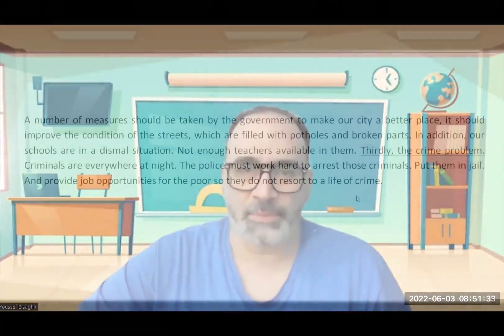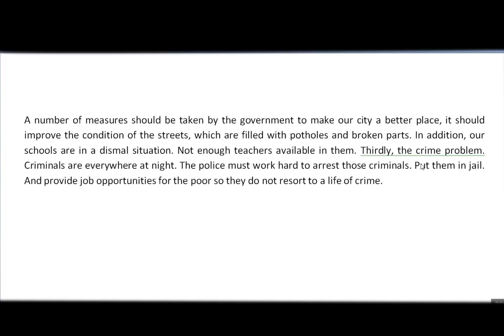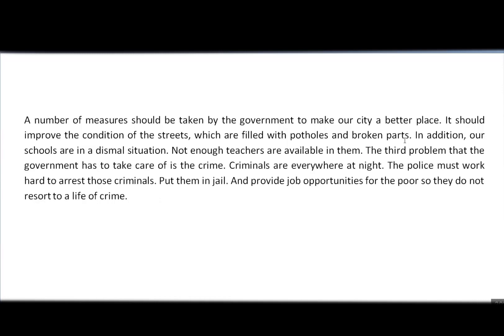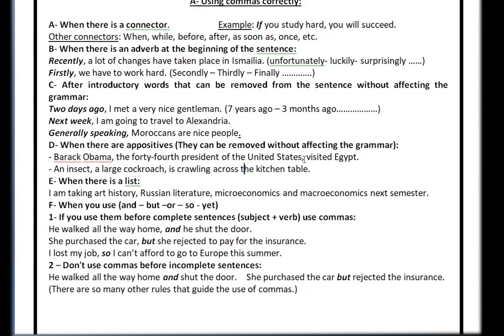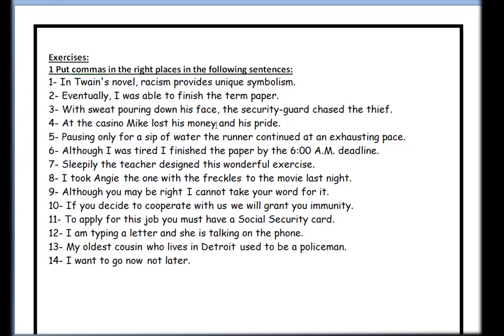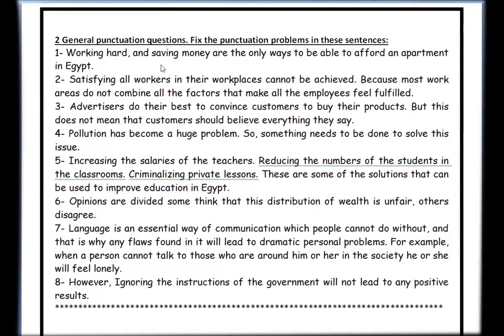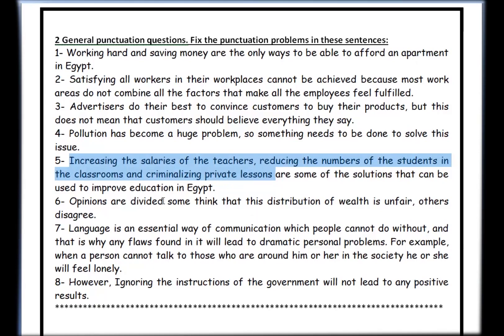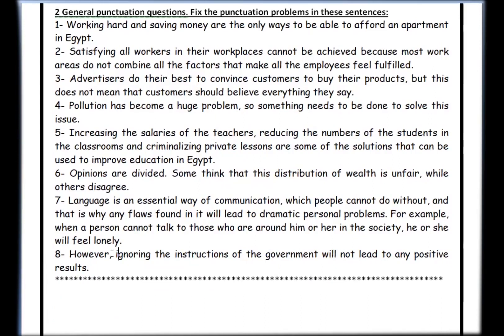Lesson 2 - IELTS WRITING COURSE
Common mistakes made by native speakers of Arabic.
First language interference.